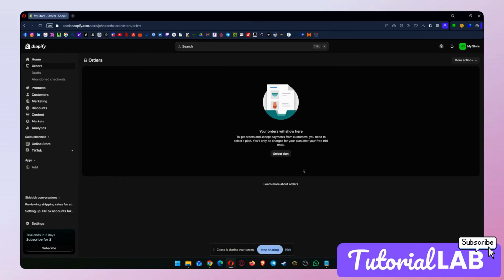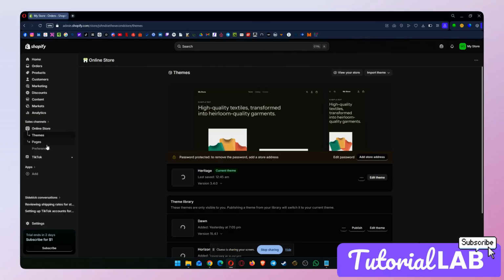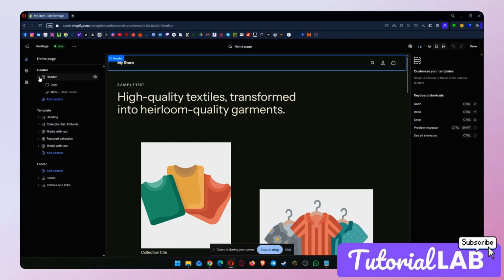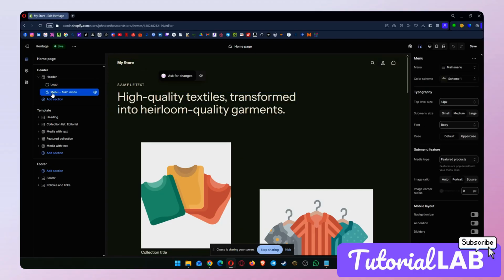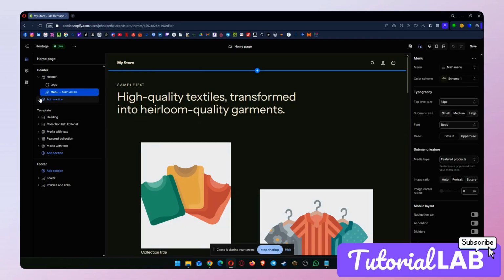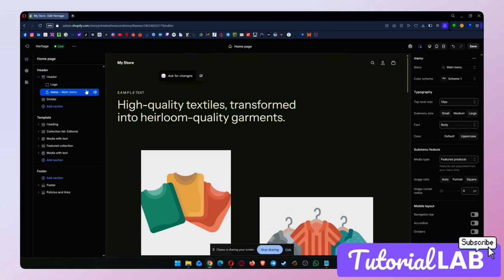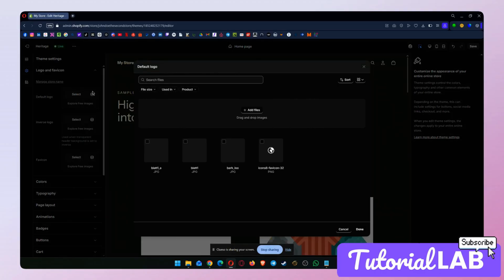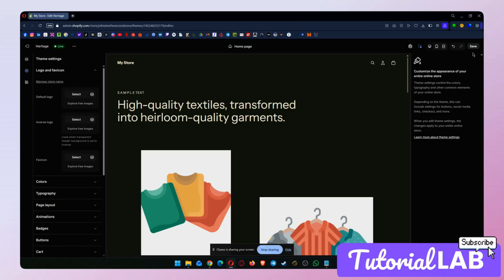How To Edit & Customise Header In Shopify (Step By Step)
How To Edit & Customise Header In Shopify

Hello everyone! In this tutorial, I’ll show you exactly "How To Edit & Customize Header In Shopify" so you can make your store’s header look professional and match your brand. If you’ve been searching for ways to edit header in Shopify, customize Shopify header Dawn theme, or change Shopify header, this beginner-friendly guide will walk you through the process step by step.

We’ll go through accessing your theme editor, modifying elements like logo, menu, colors, and layout, and setting up features such as sticky header settings or a transparent header Shopify. You’ll also learn tips for adjusting your Shopify header color scheme to ensure it complements your store’s design.

By the end of this guide, you’ll confidently know how to edit and customize the header in Shopify. This will help improve navigation, enhance user experience, and give your store a polished, branded appearance.